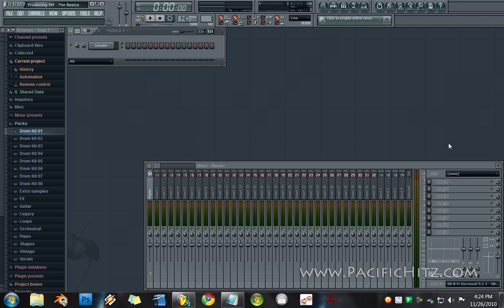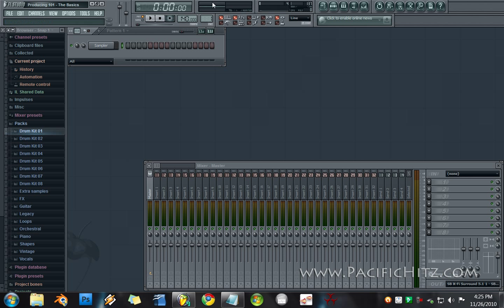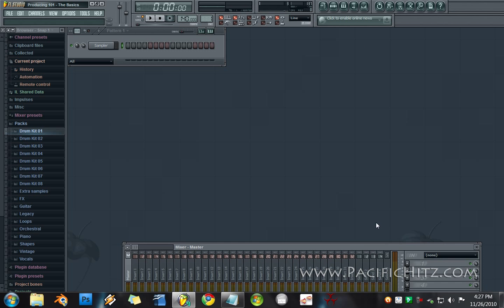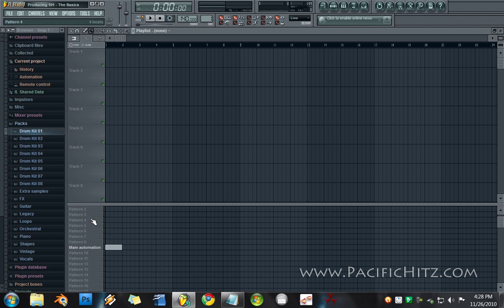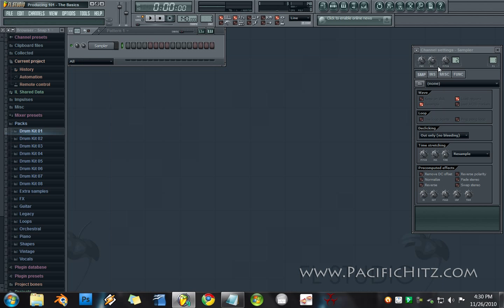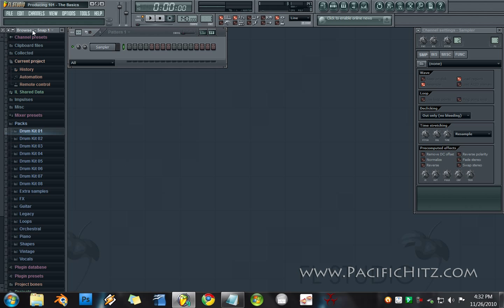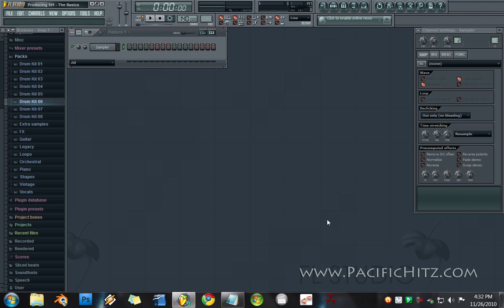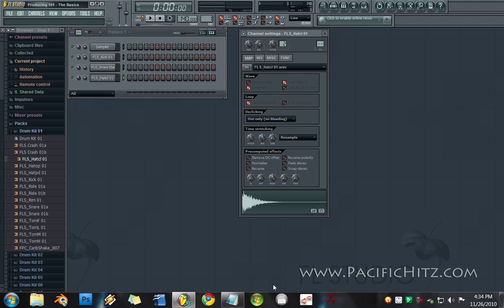Producing 101 - Lesson 001 - The Basics (Pt. 1)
Seasho goes over the basics of FL Studio 9 and outlines his Producing 101 series.